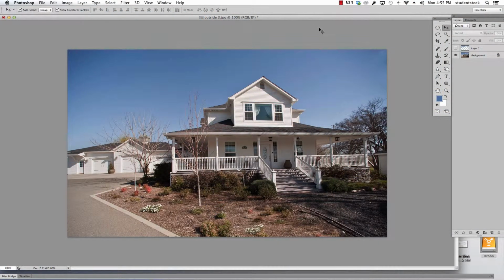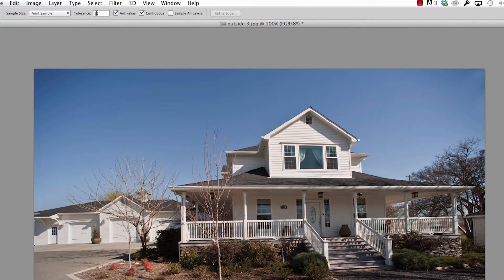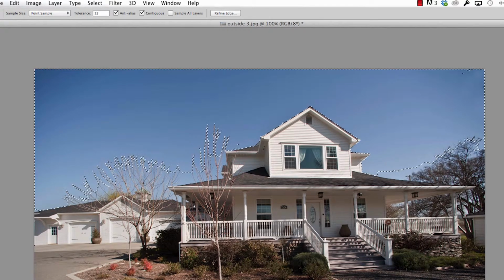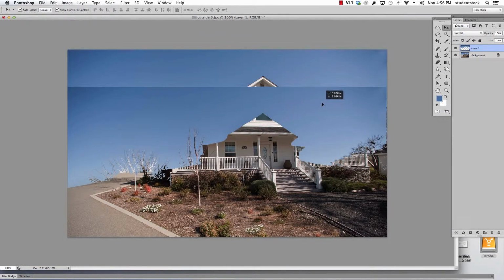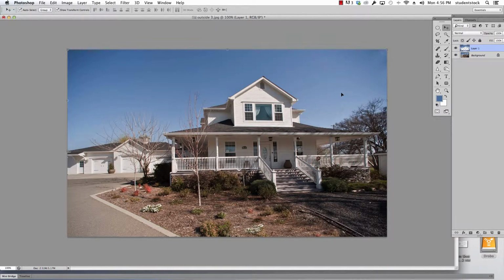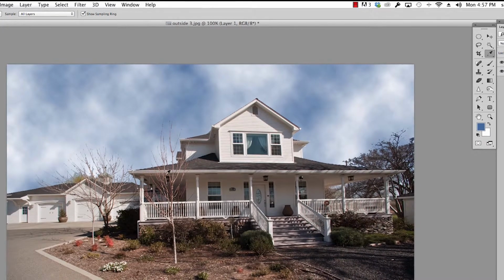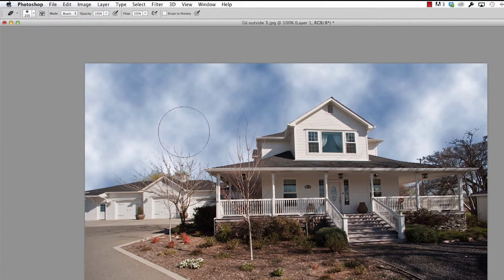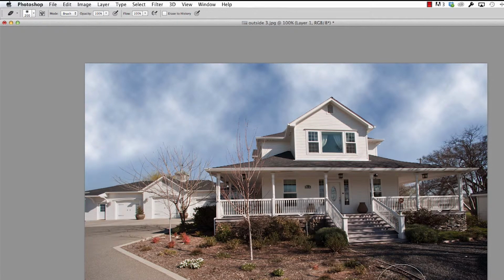Photoshop Tutorial - How to Create Clouds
A step by step Photoshop video that shows how to make fake clouds and add them to a sky in an image.